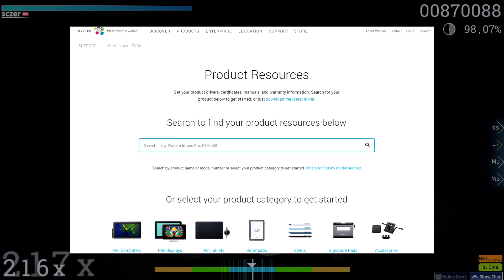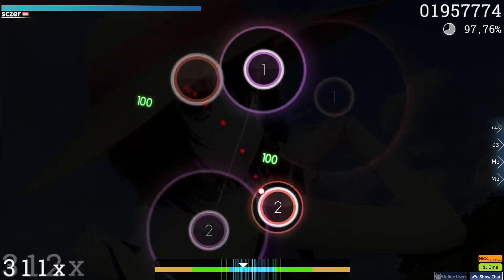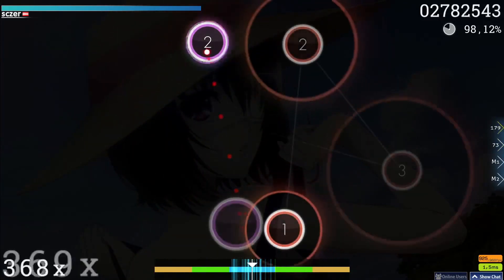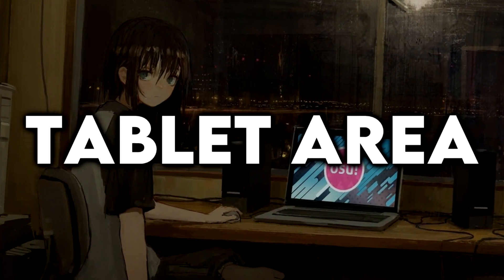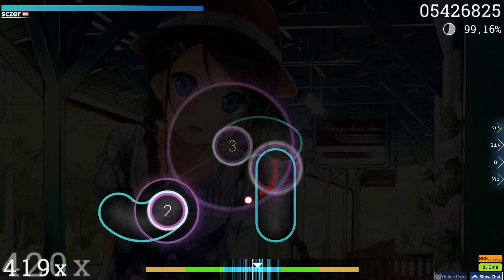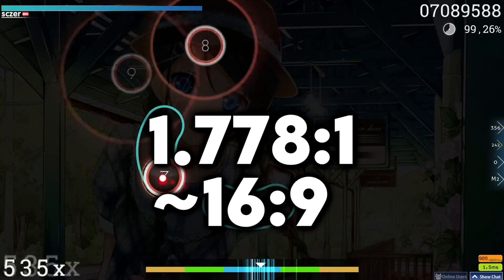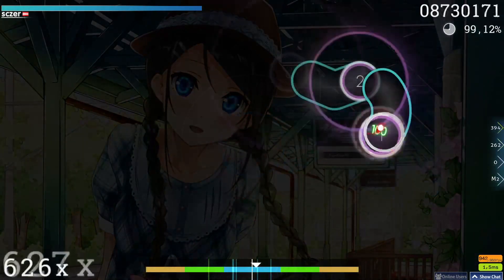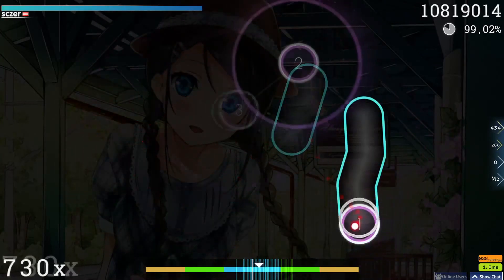Osu Tablet Guide | How to Set Up Your Tablet 2022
A quick Guide going over how to set up your tablet for osu.

0:00 Intro
0:34 Tablet Drivers
1:20 Lazer Tablet Setup
1:30 Tablet Area
2:00 Aspect Ratio
2:36 Hover VS Drag
3:21 Hardware Smoothing
3:56 Anti Smothing Filter
4:25 Outro